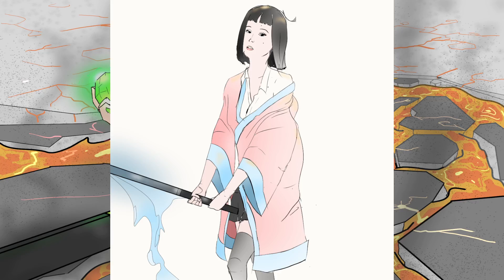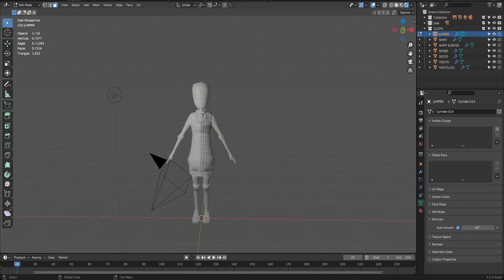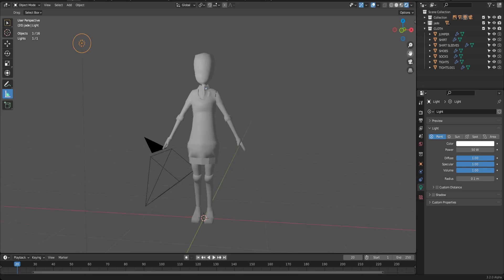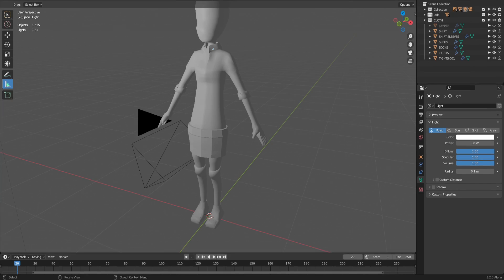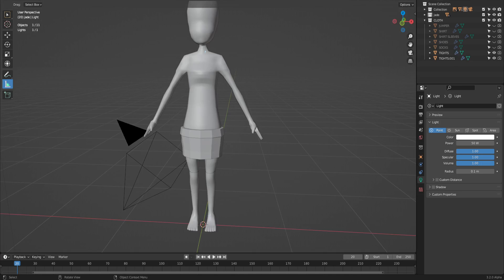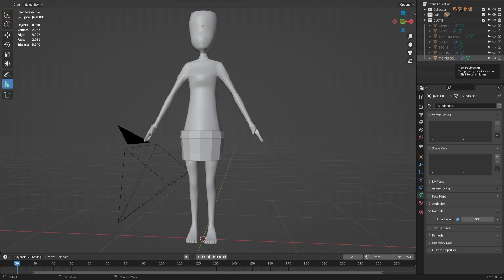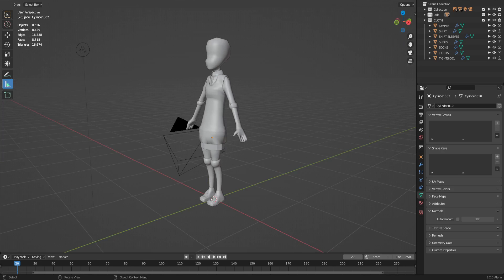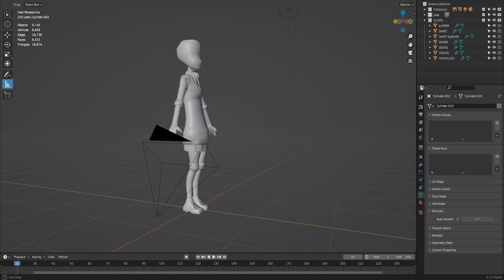JADES NEW LOOK AND MODIFICATIONS ^,-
Great stuff,,, Great Stuff